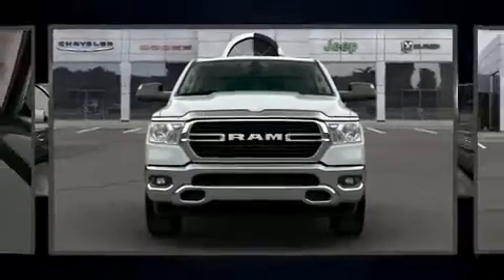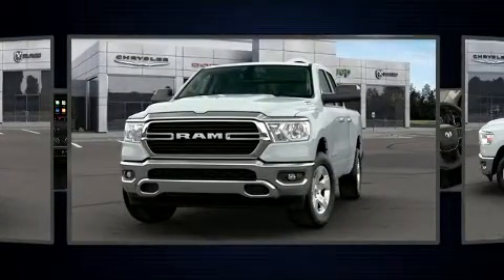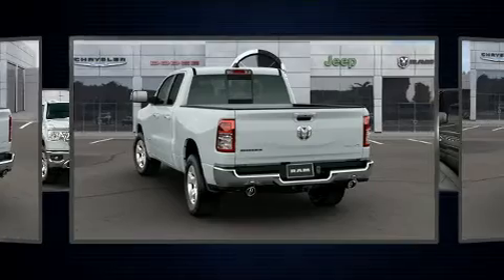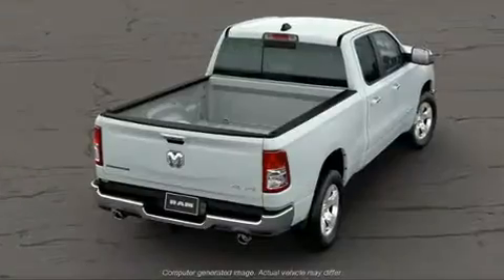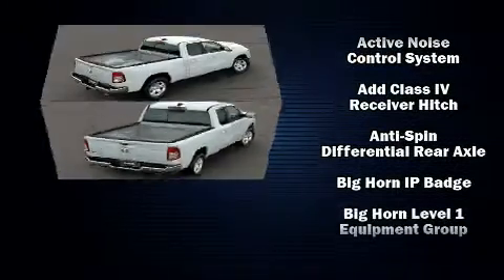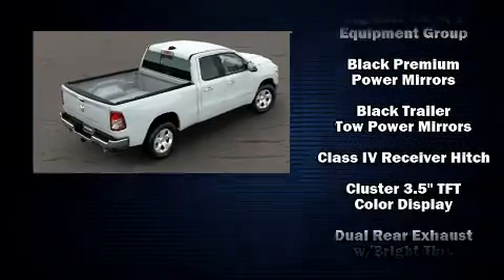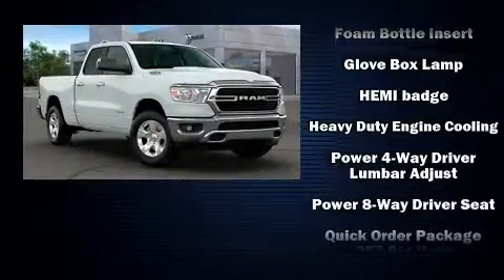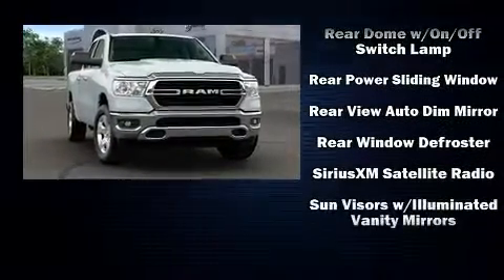2020 Ram 1500 BIG HORN QUAD CAB 4X4 6'4 BOX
Get excited about the 2020 Ram 1500 It features an automatic transmission, 4-wheel drive, and a powerful 8 cylinder engine. Comfort and convenience were prioritized within, evidenced by amenities such as: a leather steering wheel, a rear step bumper, automatic dimming door mirrors, power windows, cruise control, an overhead console, and air conditioning. Power adjustable pedals allow the driver to optimize his or her driving position, enhancing visibility, comfort and safety. Passenger security is always assured thanks to various safety features, such as: dual front impact airbags with occupant sensing airbag, front side impact airbags, traction control, brake assist, a panic alarm, and 4 wheel disc brakes with ABS. For added security, dynamic Stability Control supplements the drivetrain. We pride ourselves in consistently exceeding our customer's expectations. Stop by our dealership or give us a call for more information.